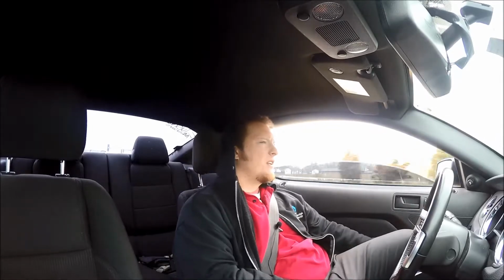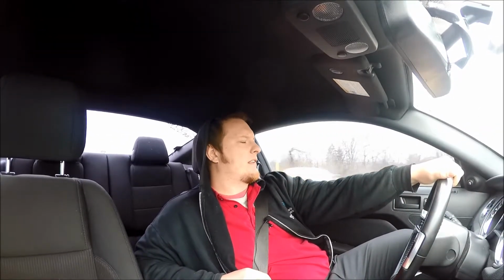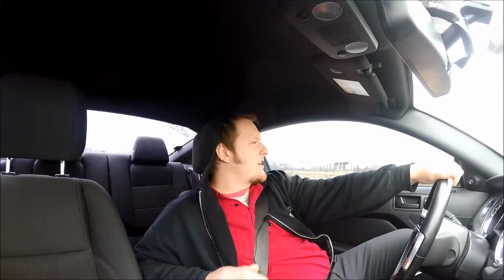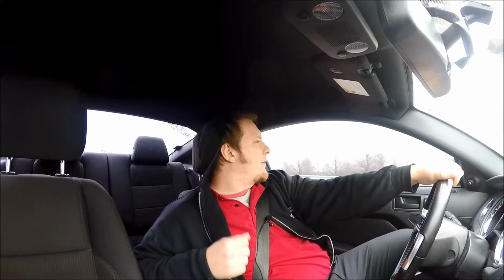Enhancing the MT82 & CLUTCH SPRING DELETE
Forgot to mention the Blowfish Bracket!

What I use to record with -

Gopro Hero 4 Black
Suction Mount
SD Card
GOPRO Carry Case